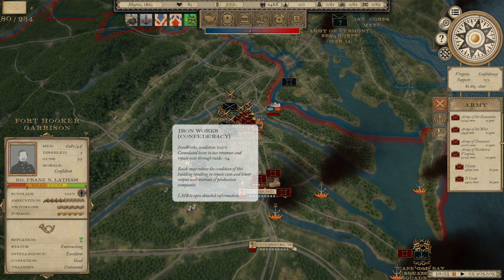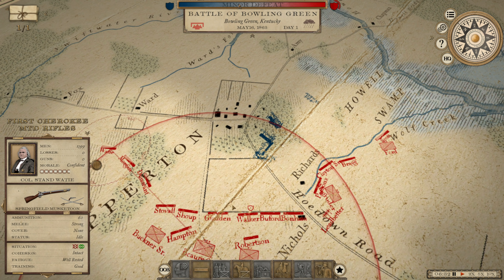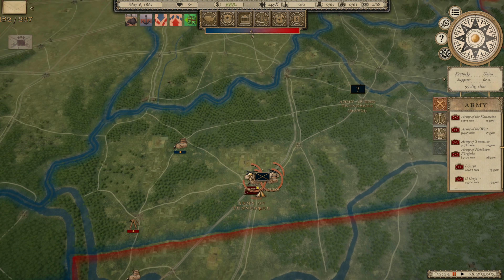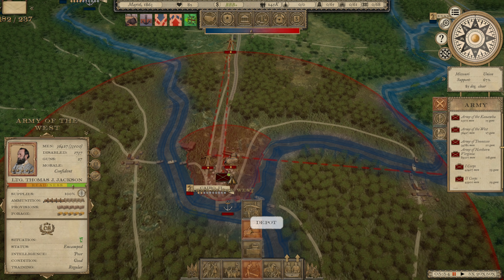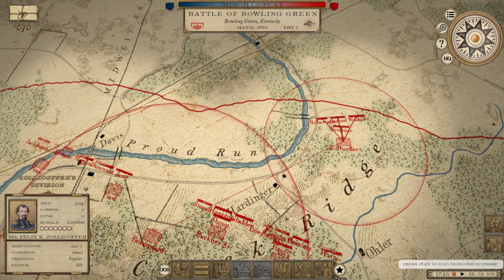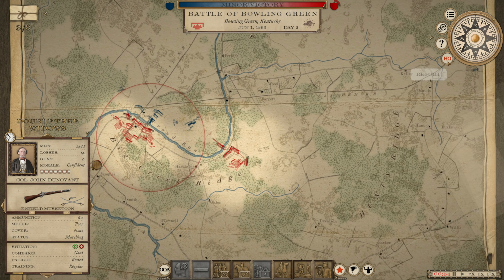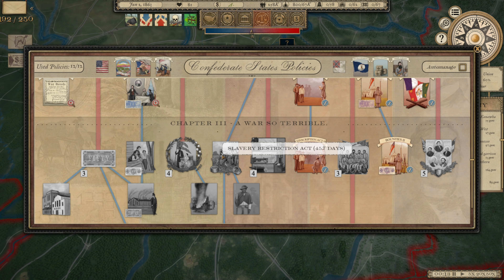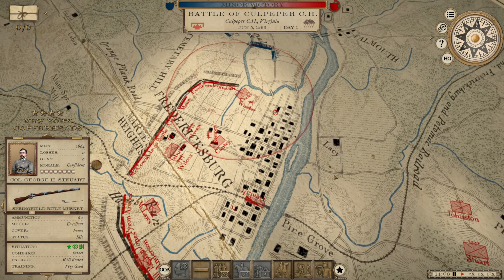War is Hell - Grand Tactician Civil War - CSA Campaign #9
Paolo Curradini